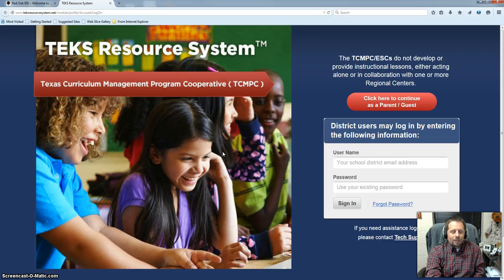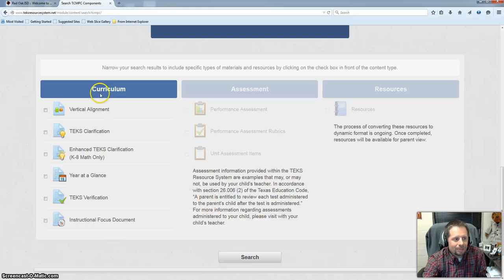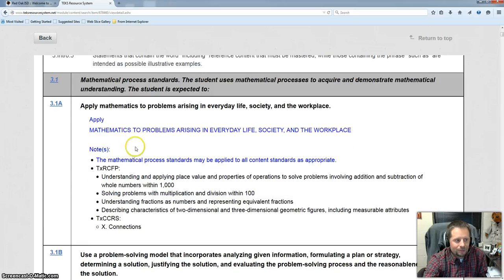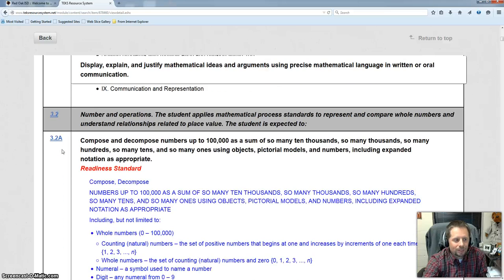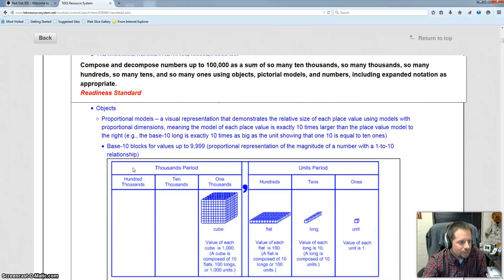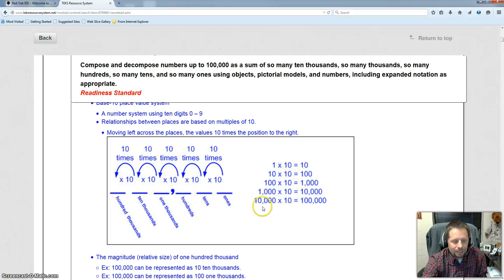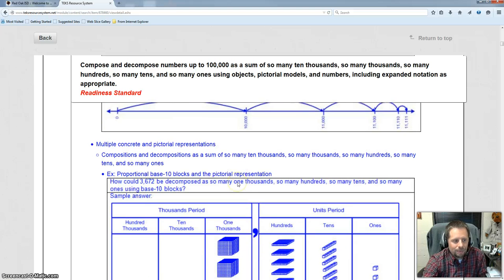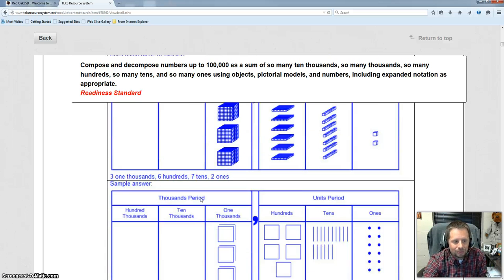How to use the TEKS Clarification Document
In this video you will learn ways to help support your child in understanding the math concepts they are required to master for their current grade level.